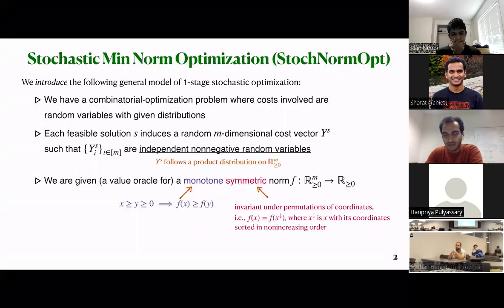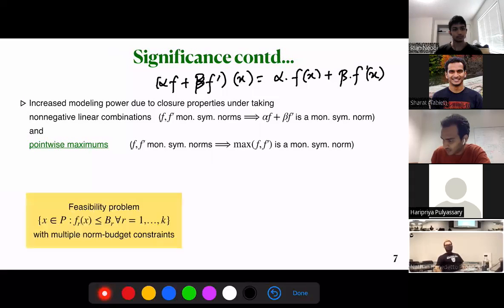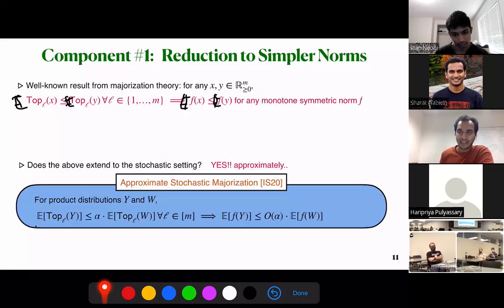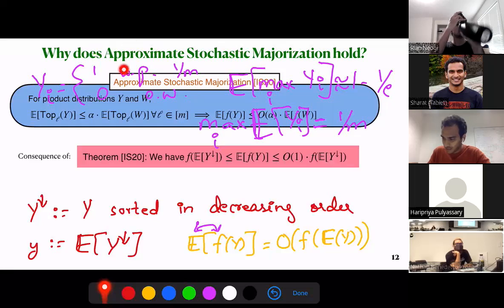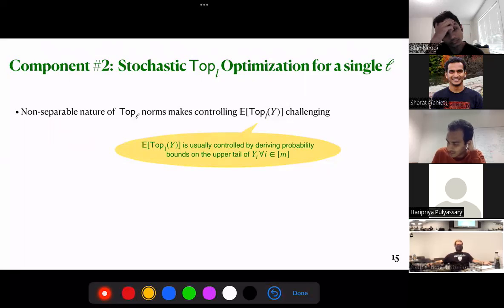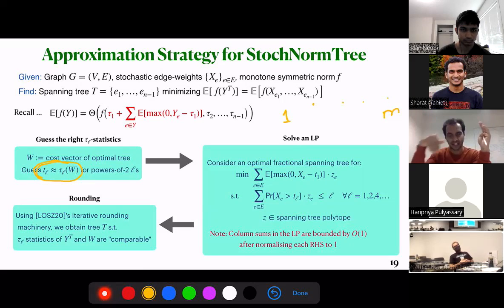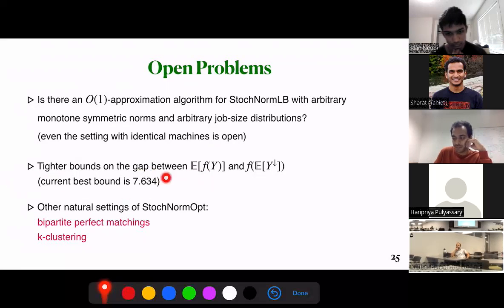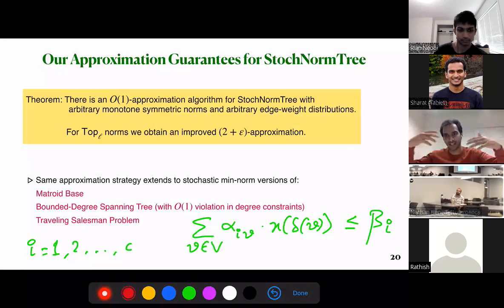Stochastic Minimum Norm Combinatorial Optimization - Sharat Ibhrahimpur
Abstract: In this work, we introduce and study stochastic minimum-norm optimization. We have an underlying combinatorial optimization problem where the costs involved are random variables with given distributions; each feasible solution induces a random multidimensional cost vector. The goal is to find a solution that minimizes the expected norm of the induced cost vector, for a given monotone, symmetric norm. We give a framework for designing approximation algorithms for stochastic minimum-norm optimization and apply it to give approximation algorithms for stochastic minimum-norm versions of load balancing and spanning tree problems.
Joint work with Chaitanya Swamy. A full version of our results can be found in the speaker's PhD thesis with the same title.